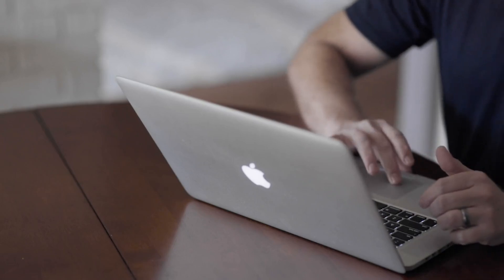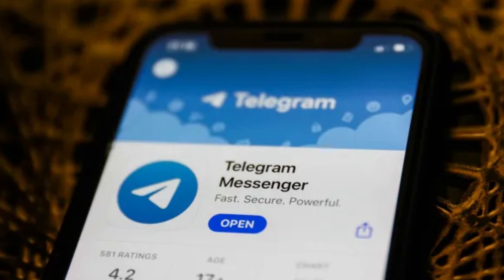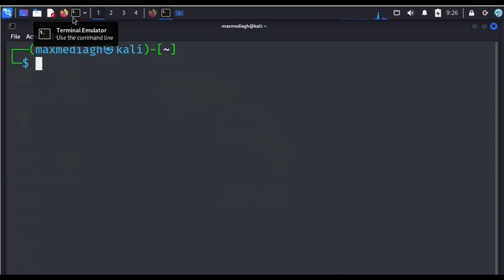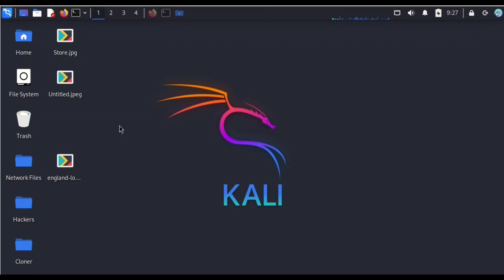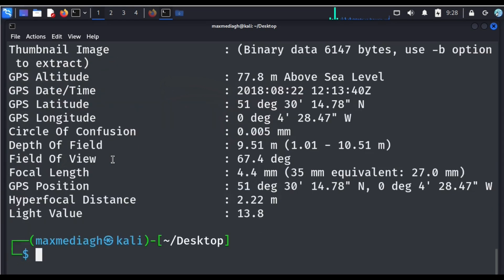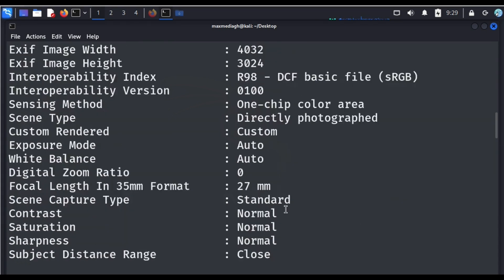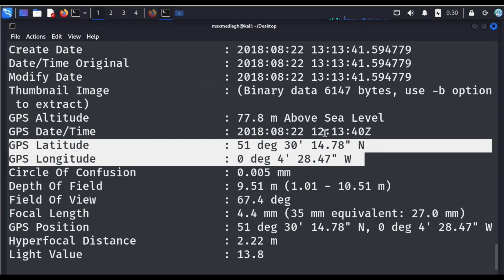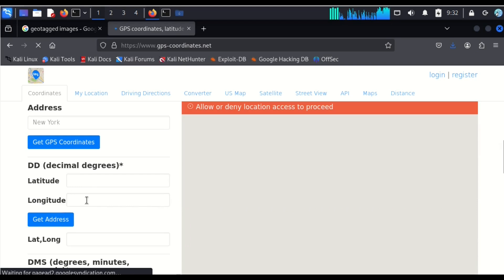ExifTool Tutorial: How Hackers Find Your Location from Photos (And How to Stop Them)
Learn how to use ExifTool to uncover hidden data in images and protect your privacy online.

In this complete ExifTool tutorial for beginners, you’ll discover how to extract EXIF metadata like GPS location, camera model, software info, and timestamps from any image file.

🔍 We cover how hackers, investigators, and cybersecurity professionals use this tool — and how to defend yourself by removing sensitive data from photos before posting them online.

📦 What You’ll Learn:
• What is EXIF metadata?
• How to install ExifTool on Windows, Linux, and macOS
• Real examples of hidden data in images
• How to remove EXIF metadata for privacy

✅ Ideal for cybersecurity students, ethical hackers, digital forensic learners, or anyone interested in data privacy.

The content shared is intended to raise awareness about digital privacy and metadata security.
Any demonstrations using ExifTool are shown solely to help viewers understand how personal data can be unintentionally exposed through images.
We do not condone or promote any illegal activity, including stalking, unauthorized data access, or digital harassment.
Always use cybersecurity tools ethically and responsibly, and in accordance with local laws.
Use this knowledge to protect yourself — not to exploit others.